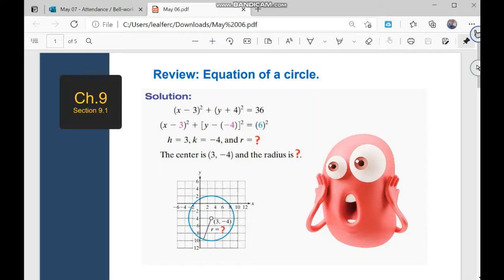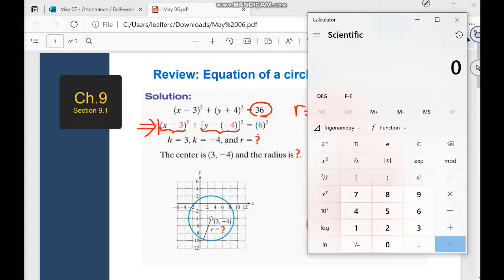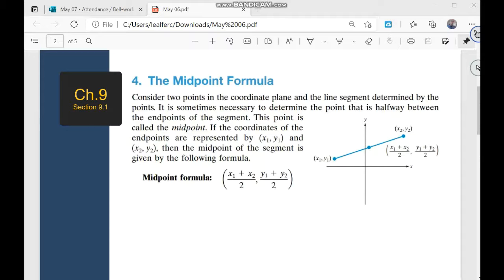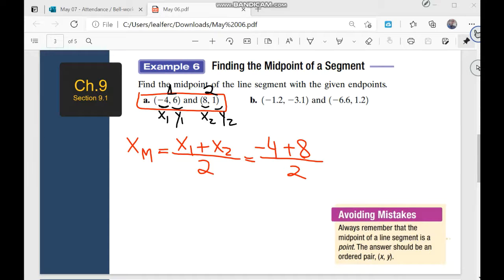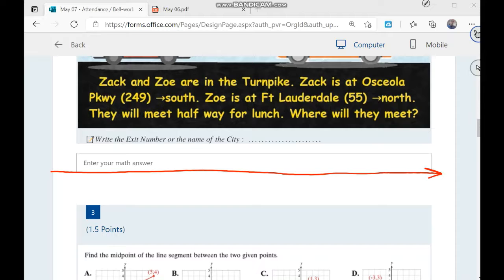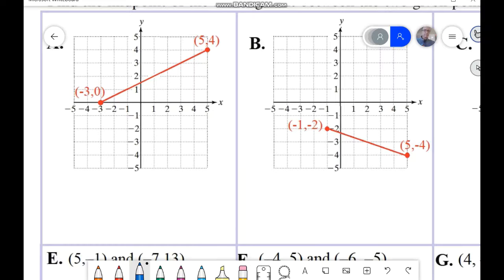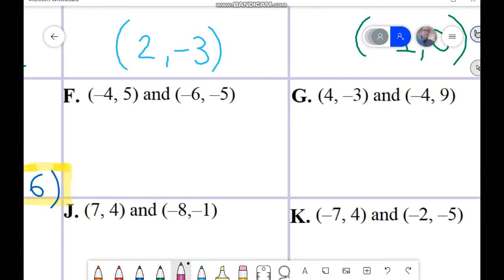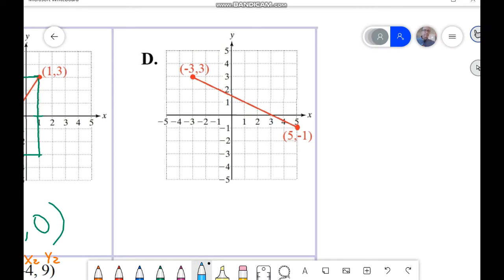May 06 and 07 MCR